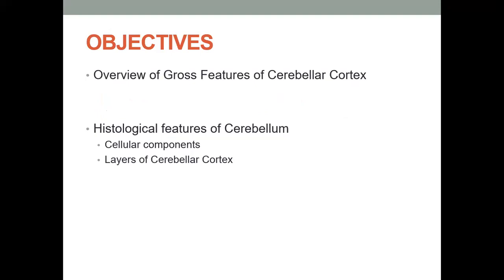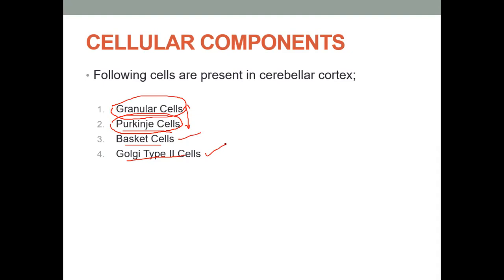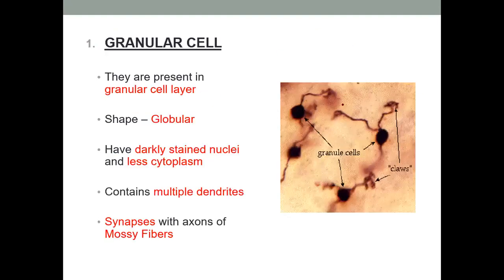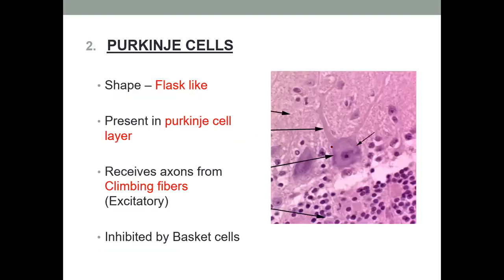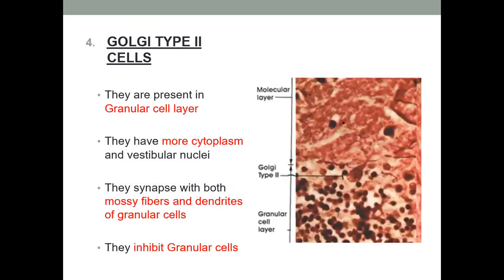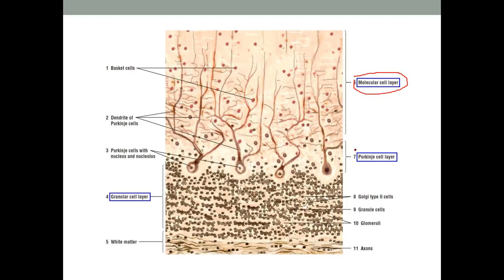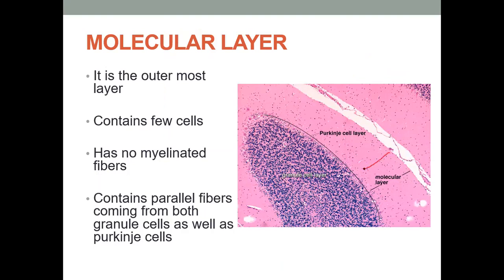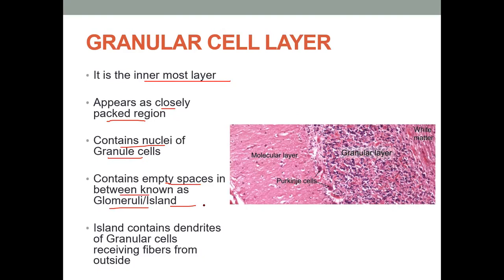Histology of Cerebellum Dr Qamber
Histology of Cerebellum by Dr.Qamber
Nervous System Module
2nd Year MBBS